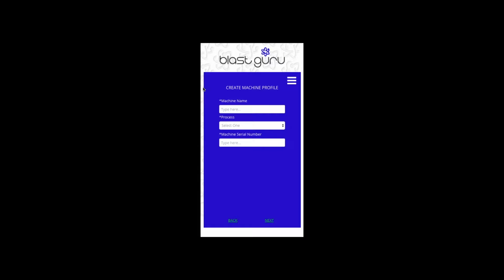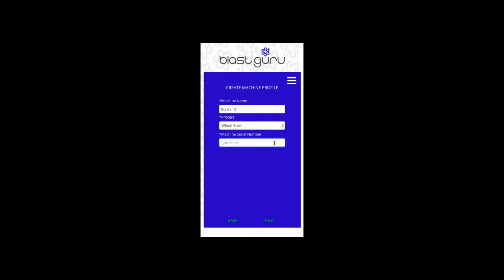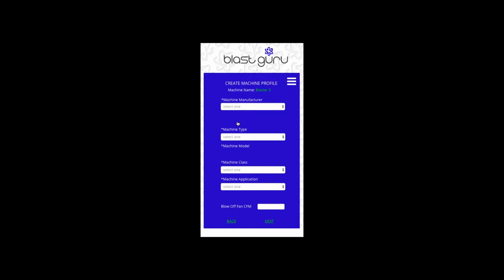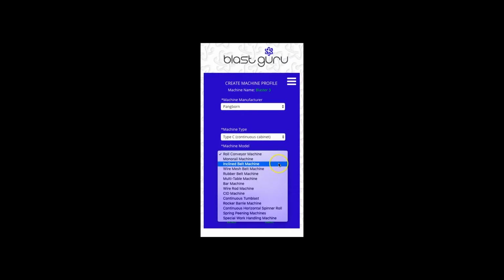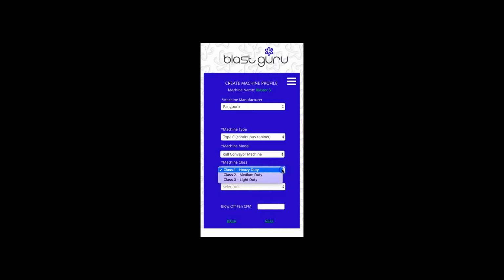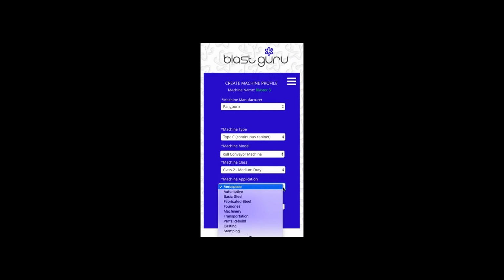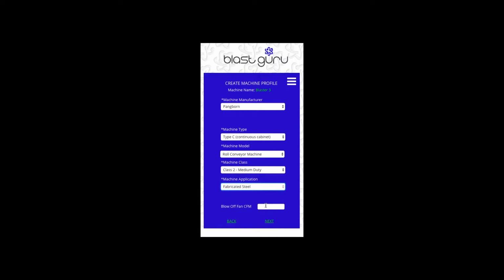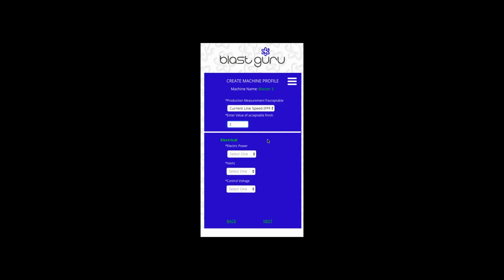Machine Specs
This video will walk you step by step through the Machine Specs component of the Blast Guru application.